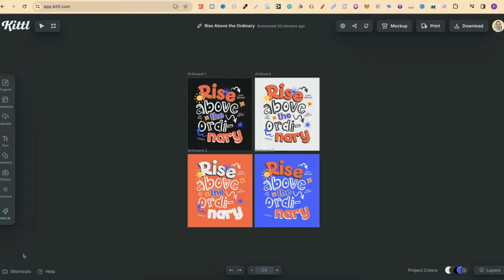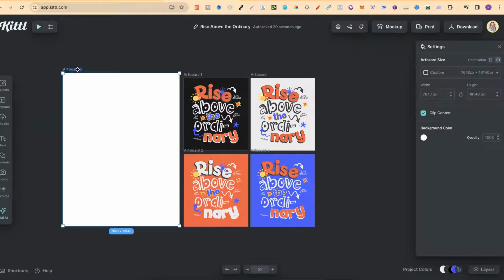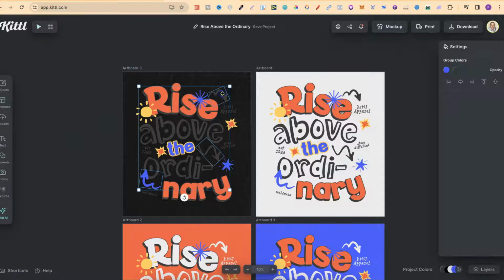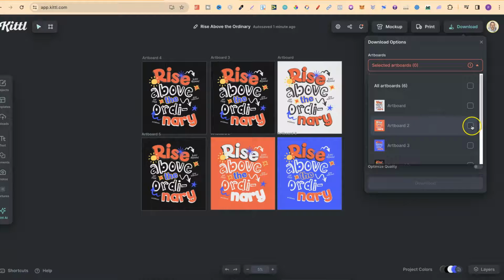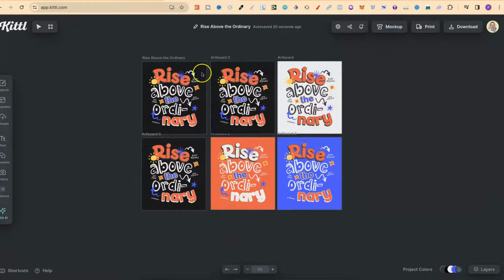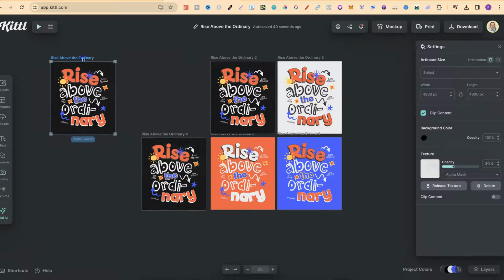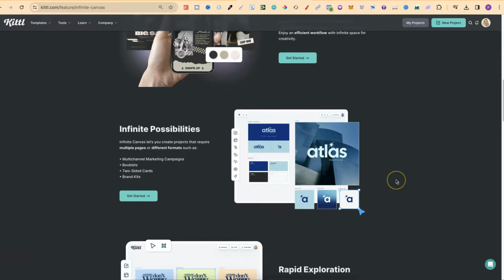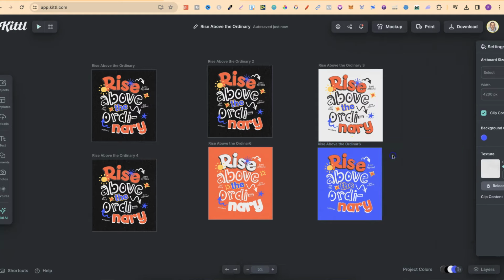Kittl Infinite Canvas is HERE! Finally Create More Than ONE Page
Kittl has just had their BIGGEST update ever with their Kittl Infinite Canvas!

We can now create multiple pages (artboards) all in ONE project!

This is perfect for making variation or scalable designs for POD.